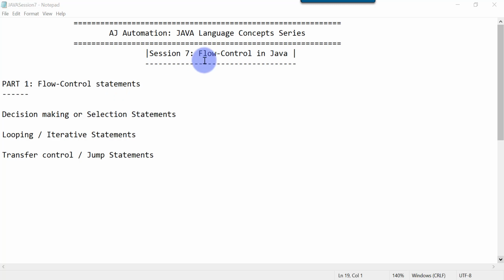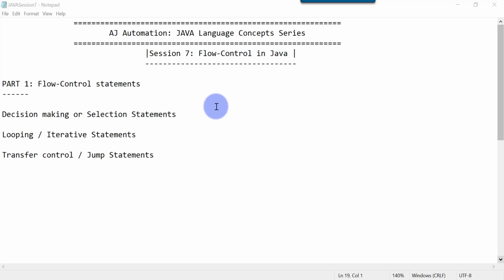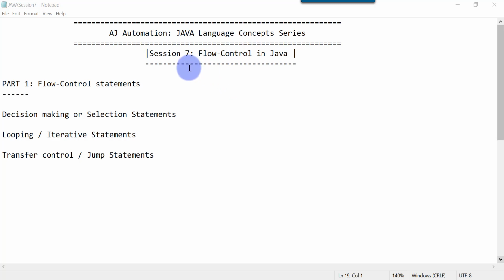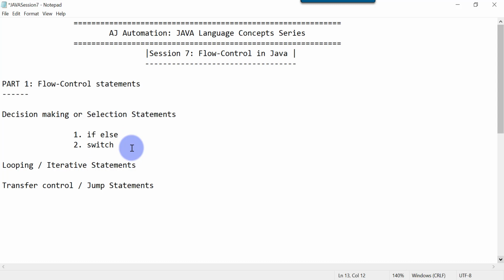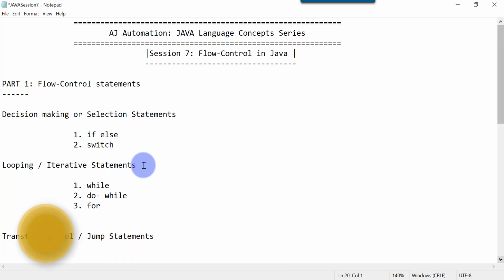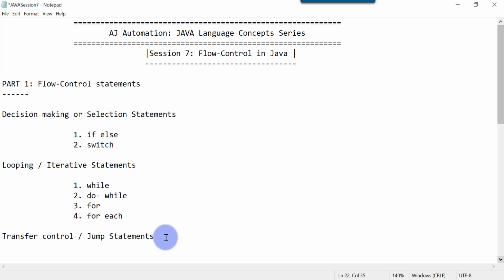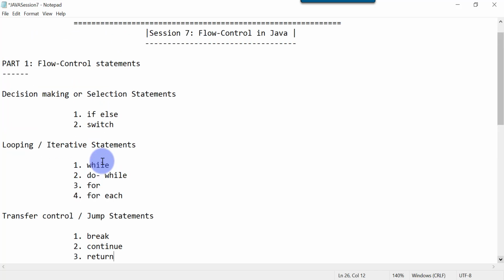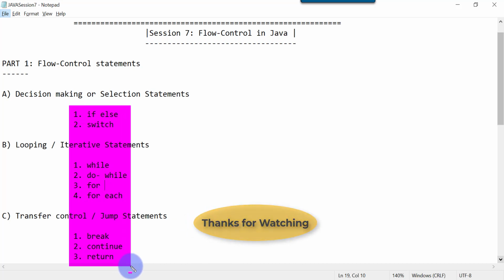Java Session 7: P1: Flow control Statements | Decision making | Looping/Iterative | Transfer control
▶️ In this part we will see overview about the  Flow control Statements and how they are categorized.

▶️ PART 1: Flow-Control statements

A) Decision making or Selection Statements

  1. if else
  2. switch

B) Looping / Iterative Statements

  1. while
  2. do- while
  3. for
  4. for each

C) Transfer control / Jump Statements

  1. break
  2. continue
  3. return